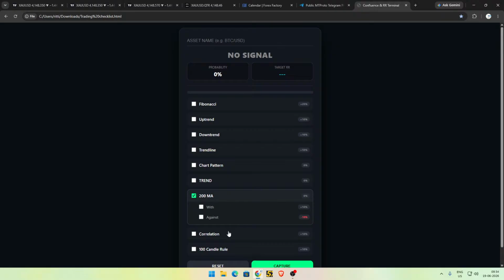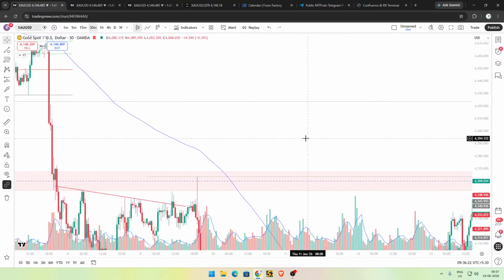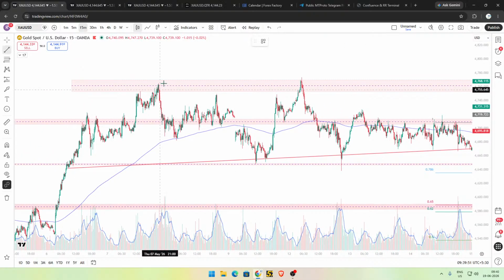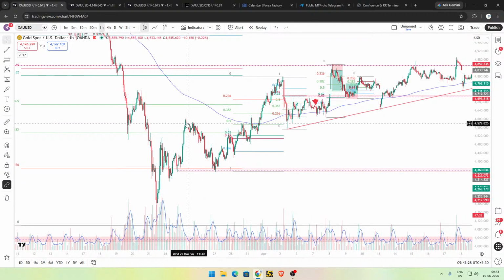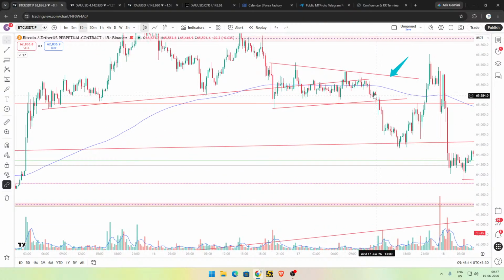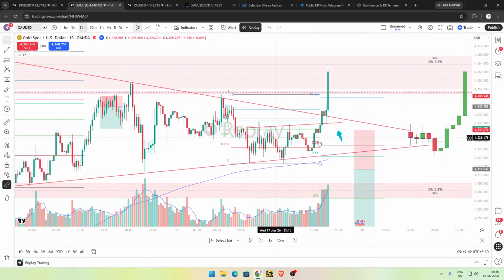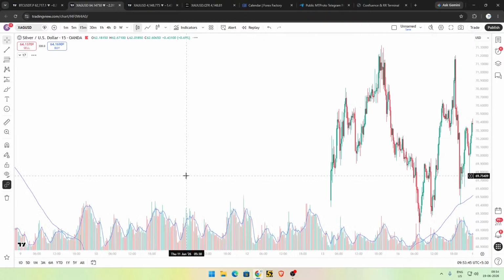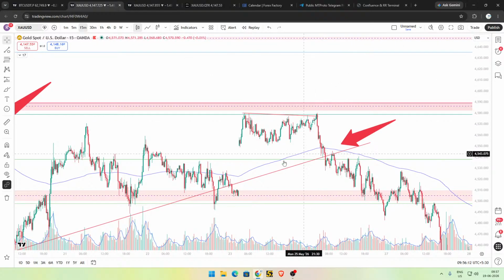Mistake that is taking me to grave